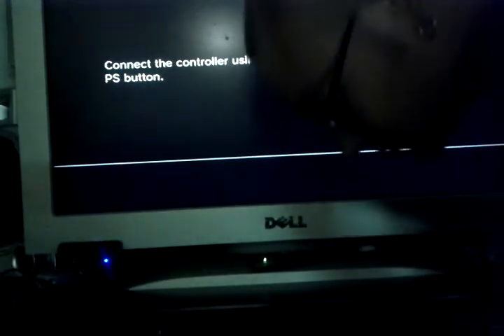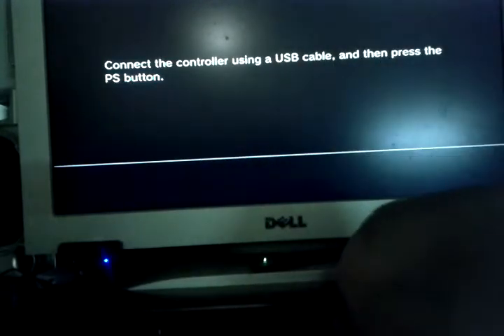PS3 jailbreak part 3